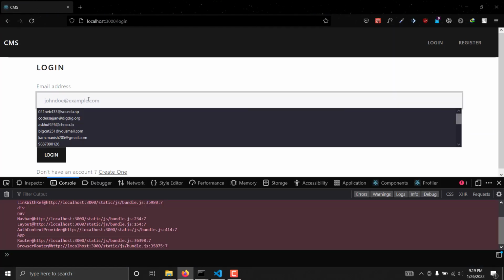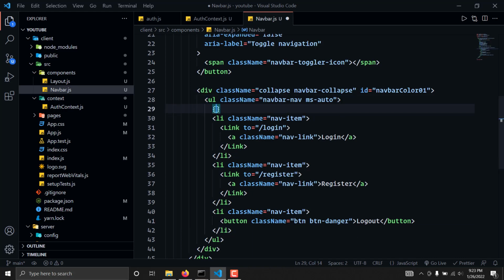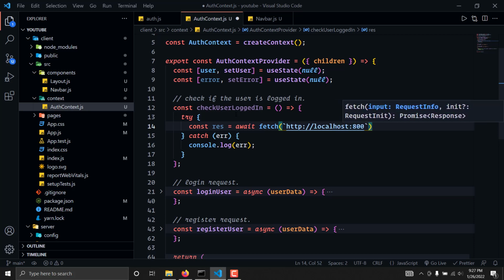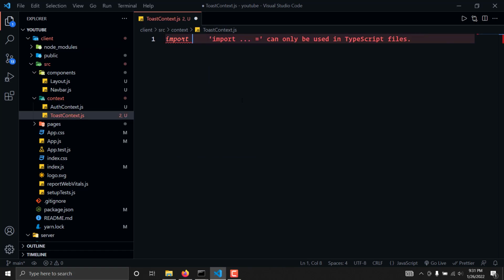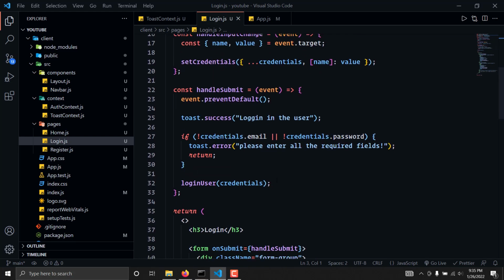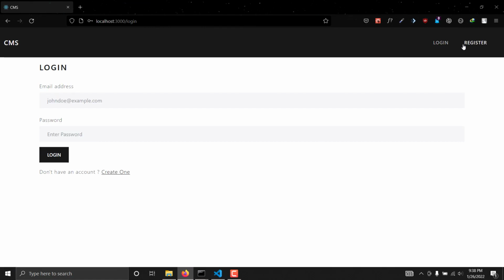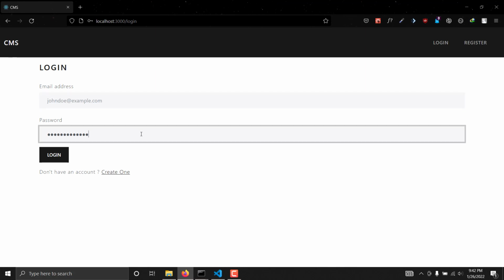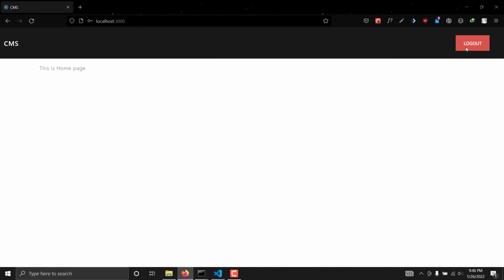[#6]. User Login Persistence - Build a Contact Management System using MERN stack from Scratch!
👉 Hello Coders,
Welcome back again to my new series where I'll be teaching you how to build contact management system web app using MERN stack technologies from scratch. Trust me this is going to be a fun project we'll build this project together by combining Node.js, Express.js, MongoDB and React.js. You will be able to get to know more about how to combine these technologies together to build some real world projects. If you find this tutorial useful please share among your friends this will help a lot in channel growth contribution. 💙